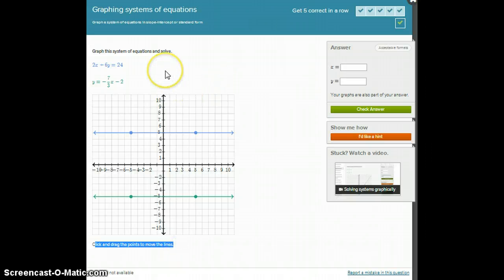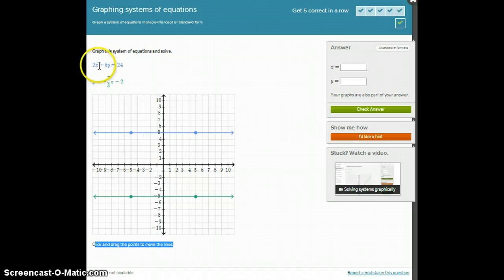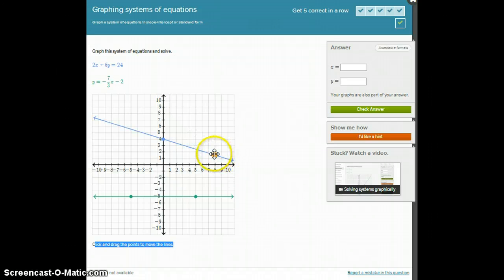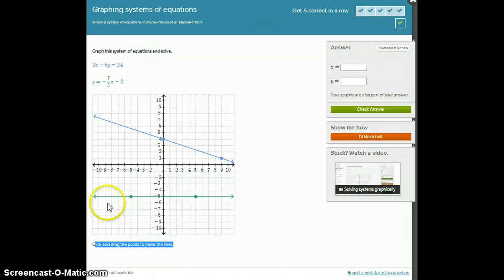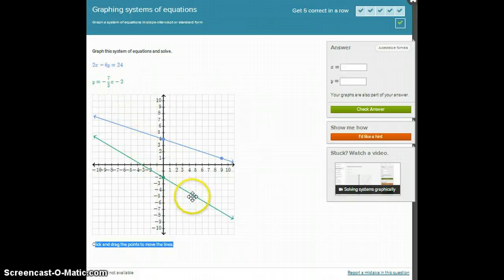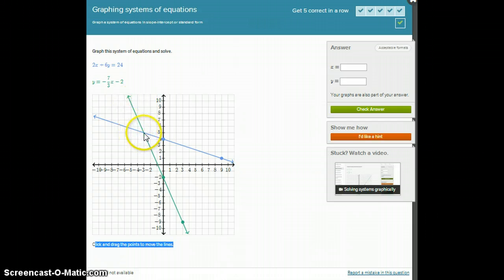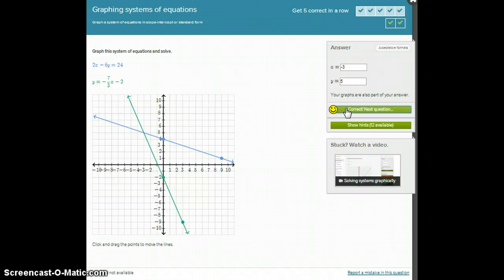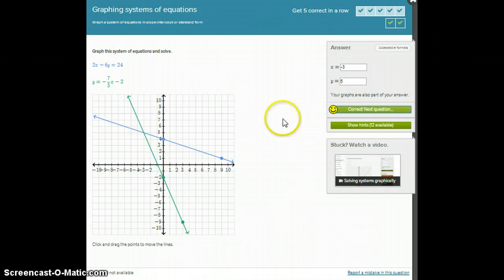Finding the Solution of Systems Of Equations by GRAPHING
Learn how to find the coordinates of the intersecting point, or solution, of two linear equations